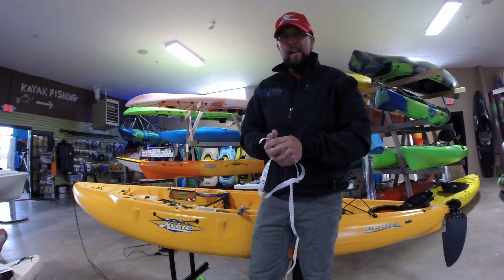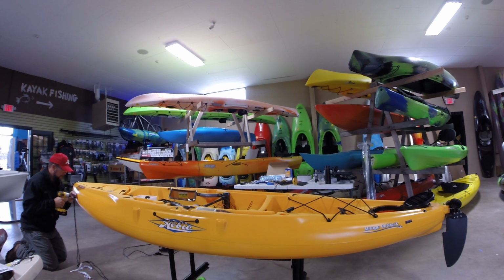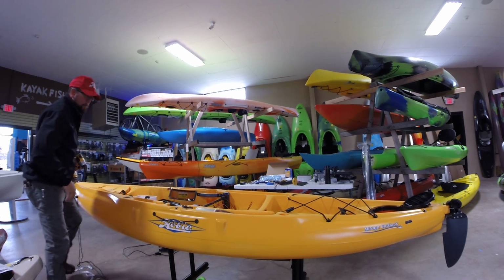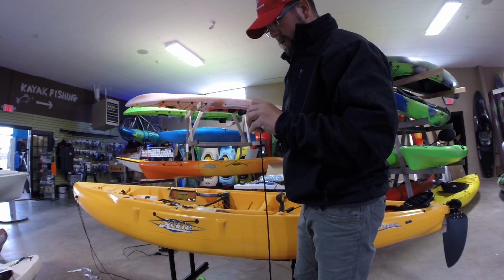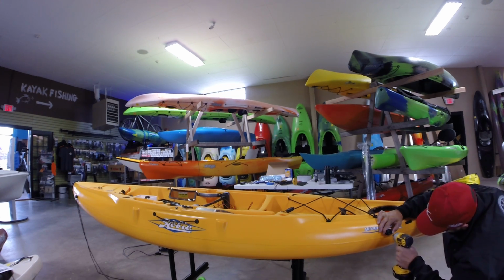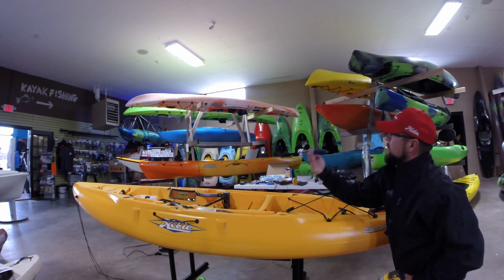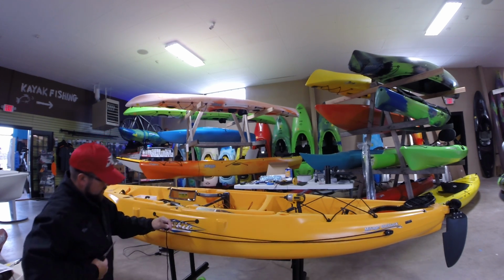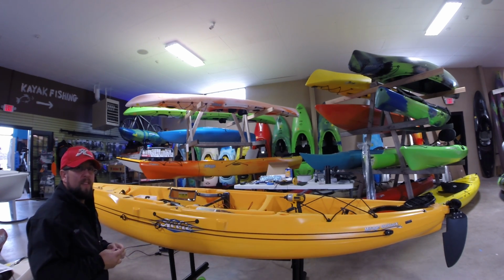2015 Hobie Outback Anchor Trolley Install